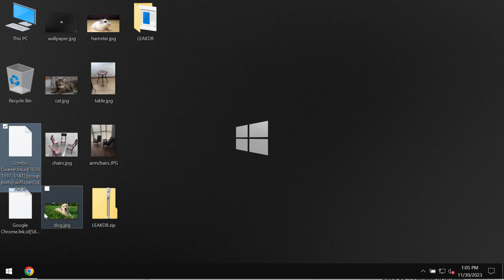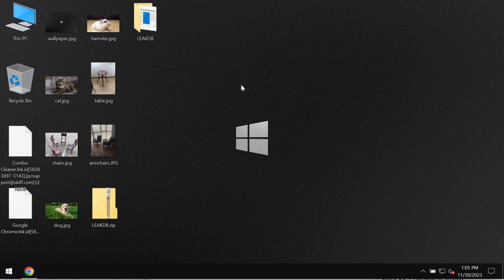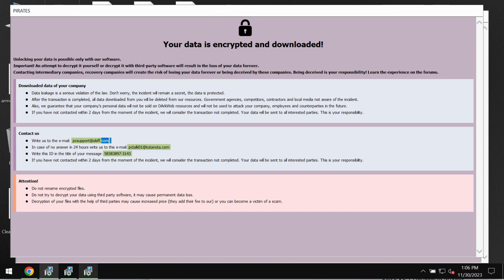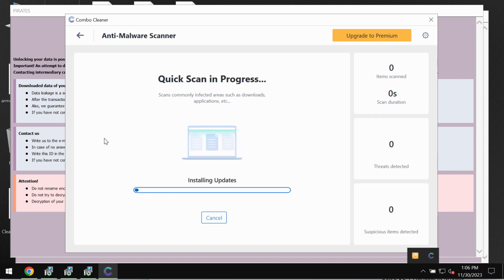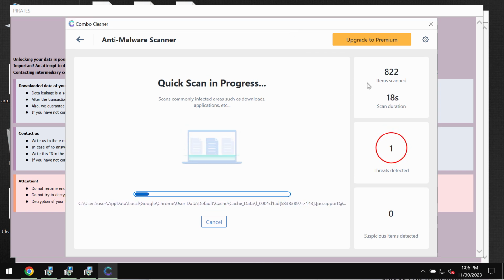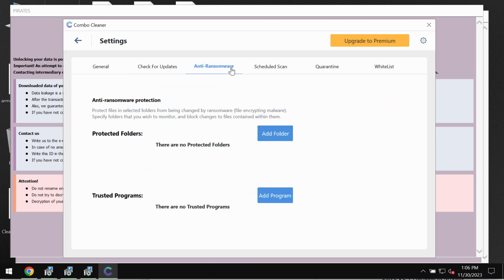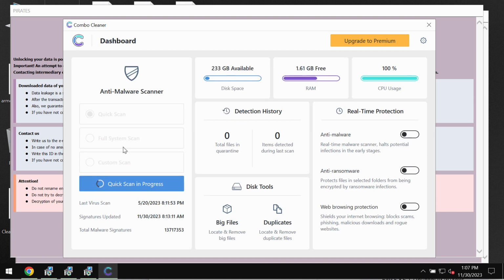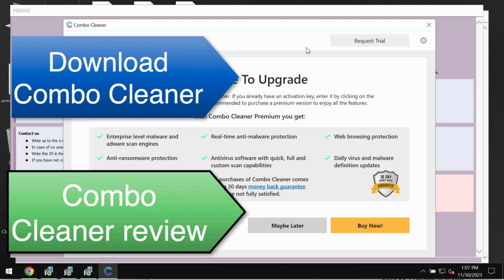LEAKDB ransomware removal [.LEAKDB file virus].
LEAKDB is a ransomware from the Phobos family. LEAKDB encrypts files and appends the .LEAKDB extension to the filenames. Hence, it's not possible to use the files anymore. The ransomware then tells the victims to pay a special ransom for file restoration. Yet, paying the ransom is not a good solution. This doesn't guarantee the file restoration. If you pay the ransom you may just waste the funds. Don't pay it! Remove this file virus with Combo Cleaner Antivirus via the official and thus get your data always protected with its help in the future.

More information about this threat can be found in this detailed guide

And below please find the quotation from the ransom note:
QUOTE
    Your data is encrypted and downloaded!

    Unlocking your data is possible only with our software.
    Important! An attempt to decrypt it yourself or decrypt it with third-party software will result in the loss of your data forever.
    Contacting intermediary companies, recovery companies will create the risk of losing your data forever or being deceived by these companies. Being deceived is your responsibility! Learn the experience on the forums.

    Downloaded data of your company
    Data leakage is a serious violation of the law. Don't worry, the incident will remain a secret, the data is protected.
    After the transaction is completed, all data downloaded from you will be deleted from our resources. Government agencies, competitors, contractors and local media not aware of the incident.
    Also, we guarantee that your company's personal data will not be sold on DArkWeb resources and will not be used to attack your company, employees and counterparties in the future.
    If you have not contacted within 2 days from the moment of the incident, we will consider the transaction not completed. Your data will be sent to all interested parties. This is your responsibility.

    Attention!
UNQUOTE